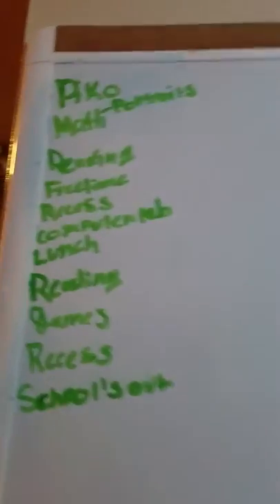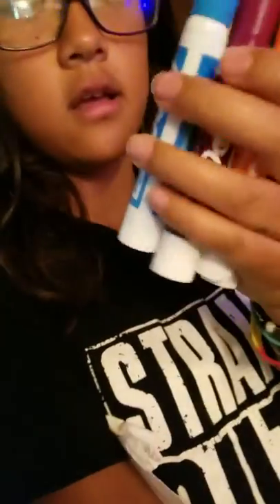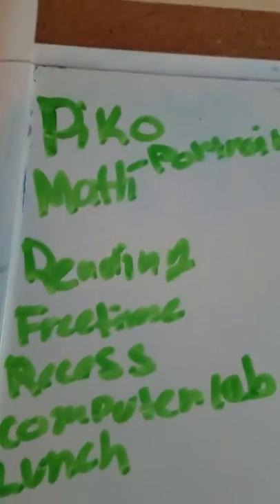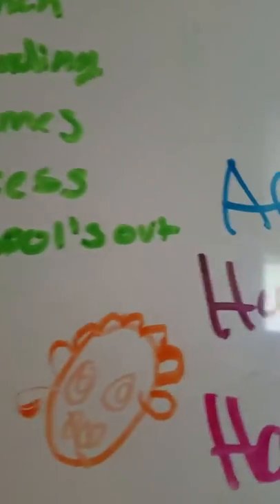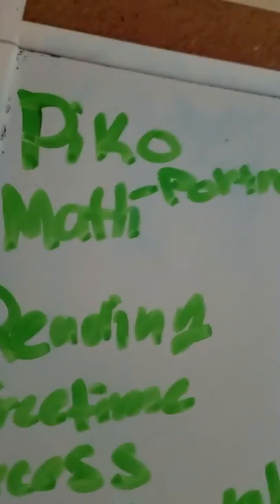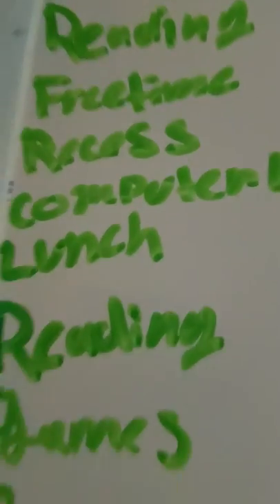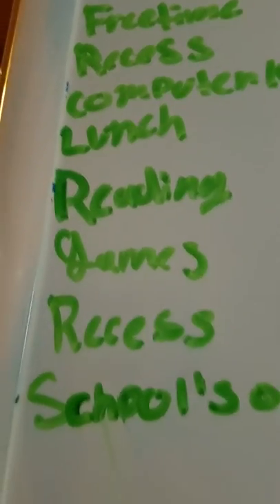My sisters white board magic trick 😁